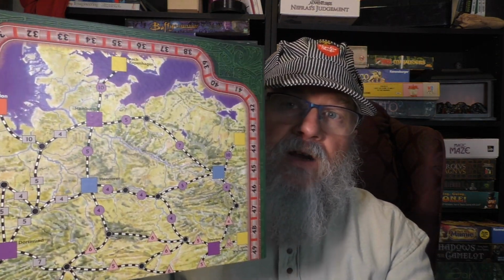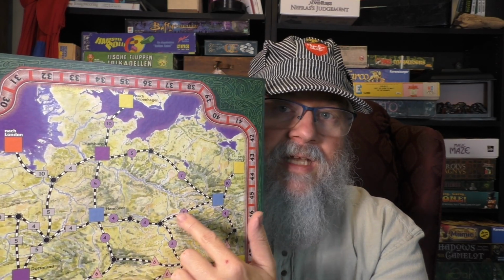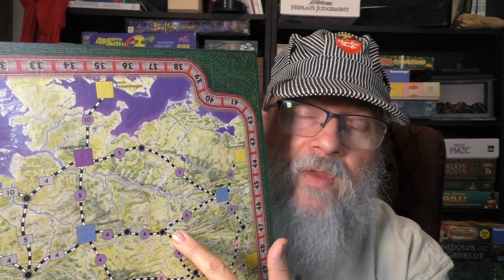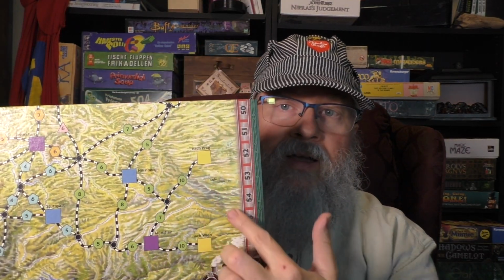Introspective: Volldampf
In this episode of Introspective, Scott Nicholson talks about Volldampf, which is a train game by Martin Wallace that came before Age of Steam.  His focus is on train games that aren't as cutthroat as many games in the genre.

Games Discussed:
Lancashire Railways
Age of Steam
Volldampf
TransAmerica / Vexxation
Scrabble